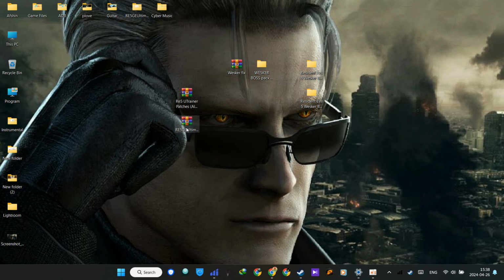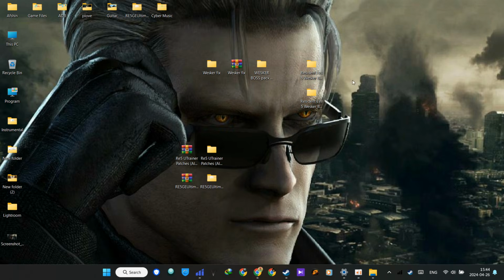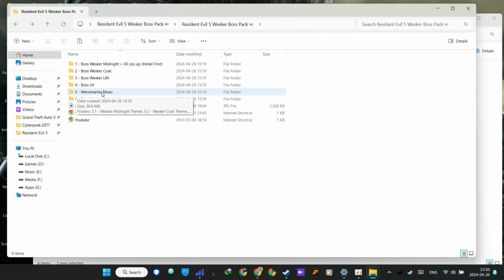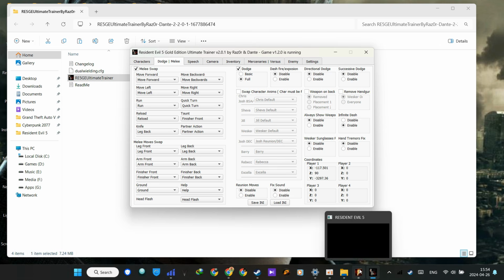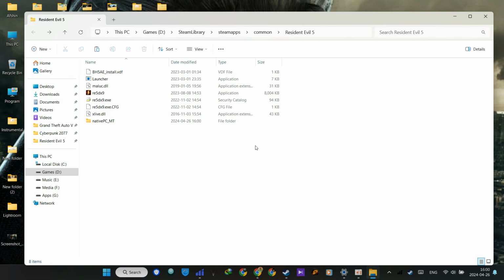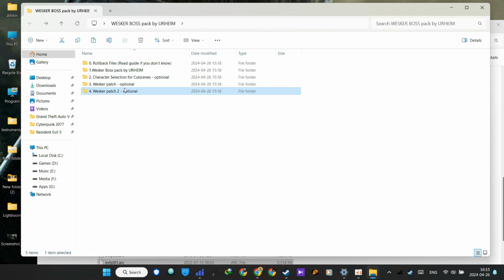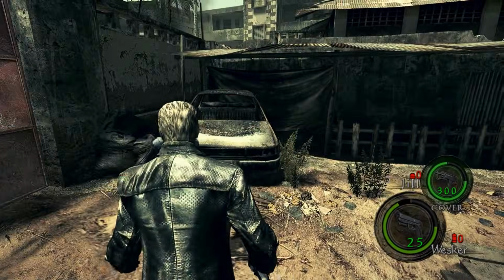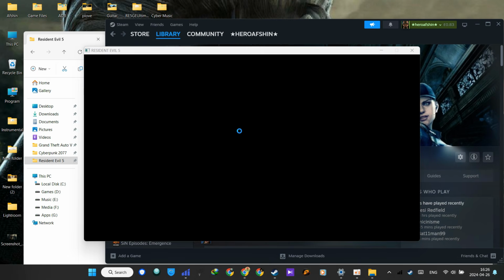How to Play as Wesker Boss in Resident Evil 5 [Long Tutorial]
Hey everyone and welcome to Resident Evil 5 Wesker Boss Mod Tutorial. In this video I fully explain that how you can install and Play as Wesker Boss Mod in Resident Evil 5.
**Sorry in advance for my bad English I'm still an English learner!**
I hope I haven't missed anything in the video and if I did, please let me know. Thx❤️

DOWNLOAD LINKS

please like the video if you enjoyed of it and also subscribe to my channel, it's free and you won't regret it. and I'm always waiting for your comments feel free to tell me on comments if you have any ideas I'll listen to them with my heard.

Credits:
Music
1) Intro: Crying Over you by Chris Morrow.
2) Outro: TheFatRat - Xenogenesis

Real quick explanation for herogamer studio channel:
"here on herogamer studio channel we're trying make some funny and useful videos for pro gamers like you. we have videos of Gta V and Gta online like the casino heist and The cayo perico heist and so on; have vidoes of Resident evil 5 for Wesker boss mod fans and walkthrough of nightmare mod and night terror mod also with wesker and Jill boss.
We have also some training videos for resident evil 5 the ultimate trainer and gta online guides and tutorials."

0:00 Intro
0:08 Mod Installation (Version 1)
7:28 Testing Version 1 in game
12:59 Mod Installation (Version 2)
17:37 Testing Version 2 in game
19:48 Some Quick Tips
22:27 Mod Installation (Wesker Fix)
23:13 Testing Wesker Fix in game
25:23 Last Words